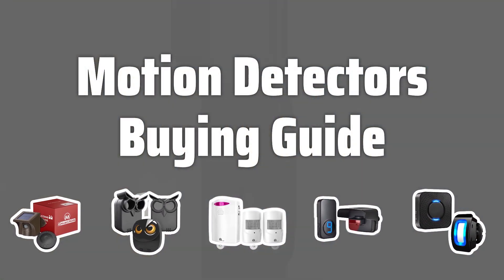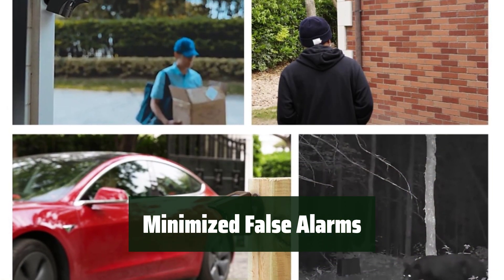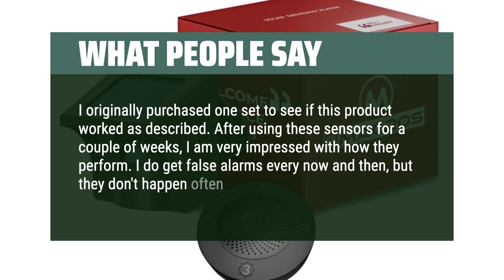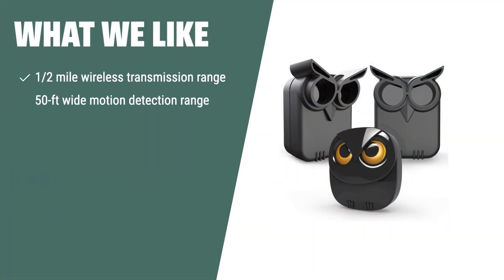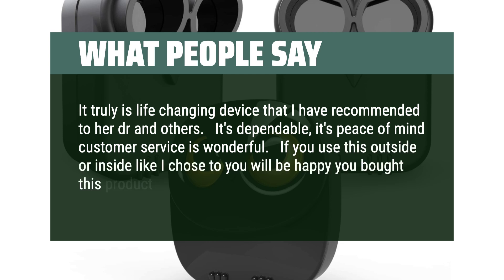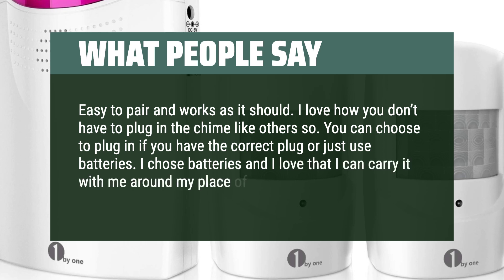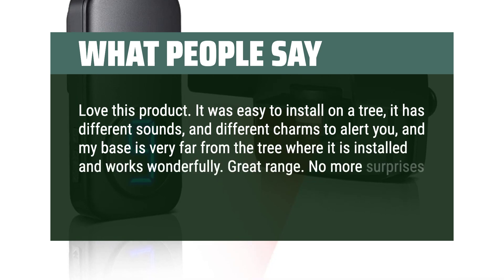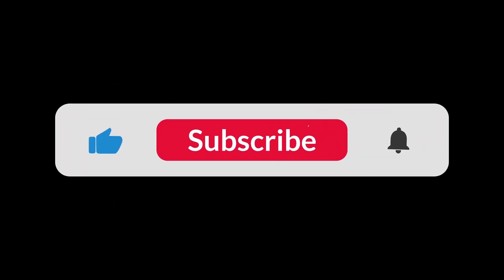Top Best Motion Detectors in 2024 & Buying Guide - Must Watch Before Buying!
Top Best Motion Detectors Shown in This Video:
5. ►eMACROS Long Range Solar Driveway Alarm
4. ►Wireless Driveway Alarm
3. ►1byone Motion Sensor Alarm
2. ►Bistee Wireless Motion Detector Alarm
1. ►Motion Sensor LED Light

Table of Contents:
00:00​​​ - Introduction
00:50 - eMACROS Long Range Solar Driveway Alarm
02:58 - Wireless Driveway Alarm
05:24 - 1byone Motion Sensor Alarm
06:43 - Bistee Wireless Motion Detector Alarm
08:17 - Motion Sensor LED Light

6deb